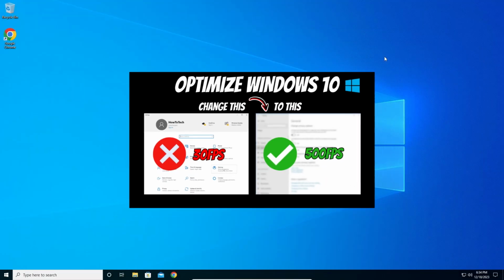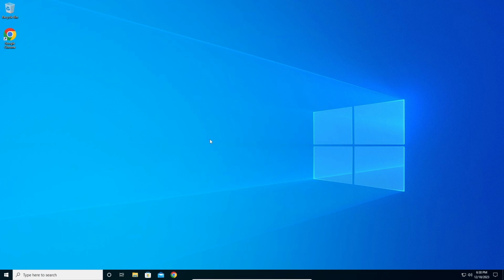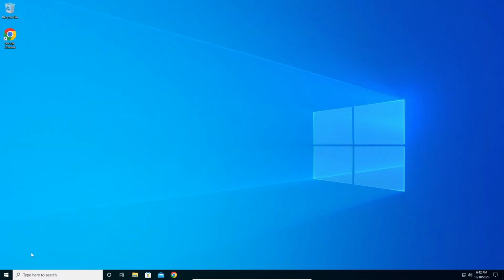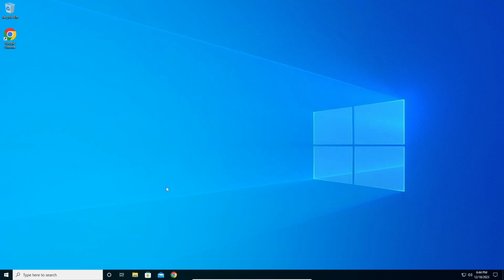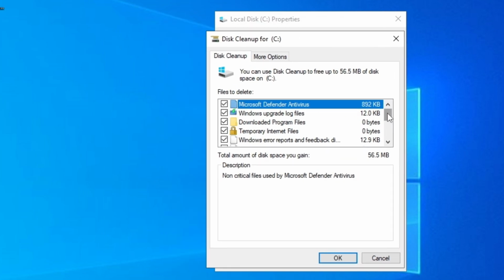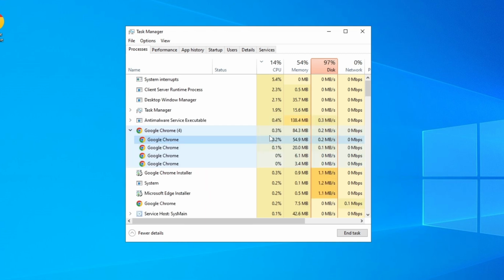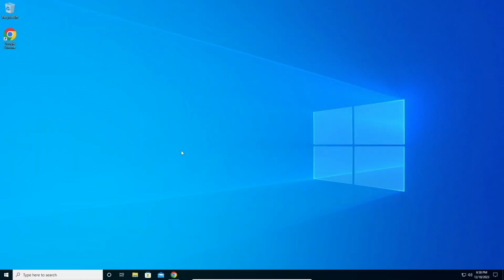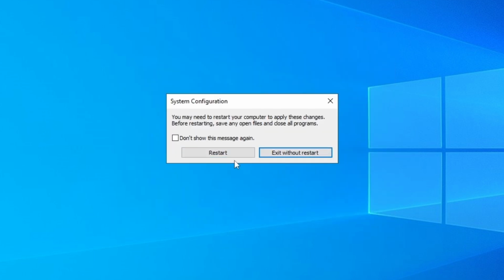How to Optimize Windows 10 Performance for GAMING - Best FPS Boost and NO DELAY Settings! (UPDATED2)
In today's video in part 2 I showcase a complete Windows 10 optimization that will significantly elevate your gaming performance to improve & heavily lower input delay. The Best Part? This optimizion guide will also benefit any pc build, while also being QUICK, SAFE & wont require any additional DOWNLOADS. Follow along for a seamless transformation in your gaming performance - elevate your gaming performance effortlessly!